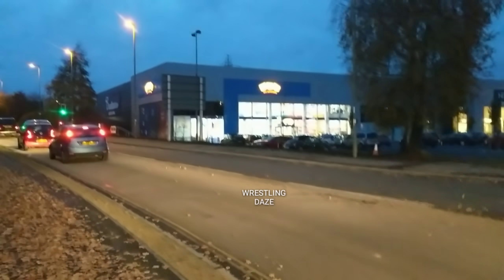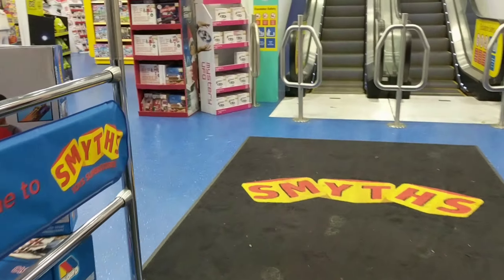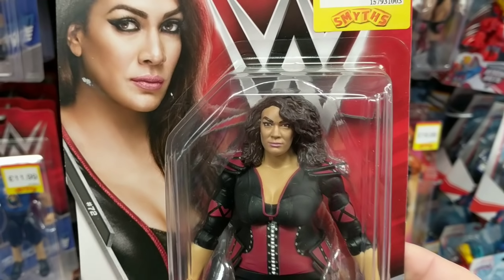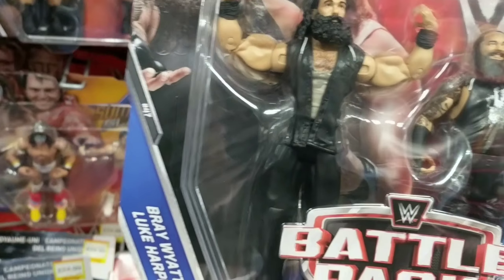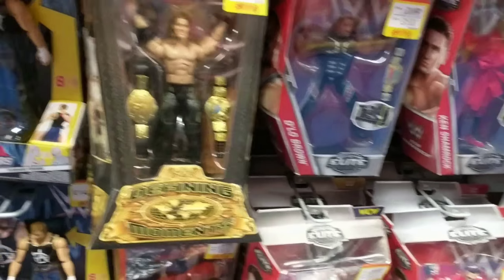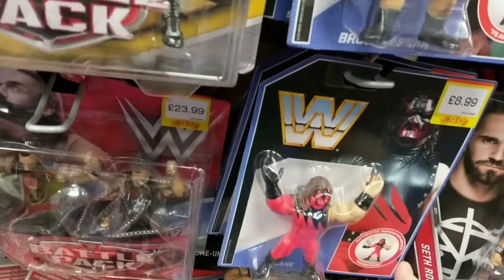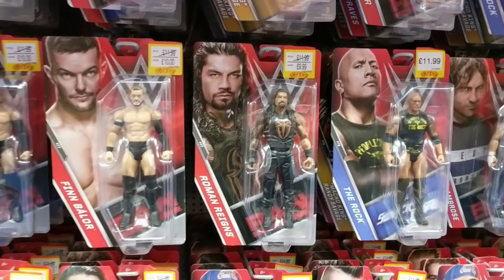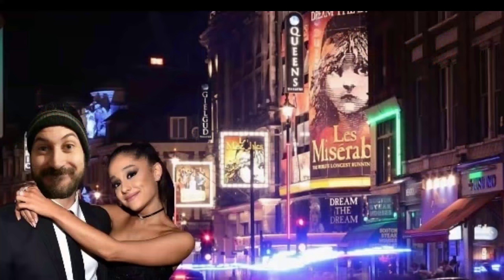TOY HUNT!!! | My Elite & Basic Figure Recommendations!!! | WWE Mattel Wrestling Shopping Fun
WRESTLING DAZE T SHIRTS!!!

INTERNATIONAL FRIENDS
Wrestling Daze T Shirt: £10.80
(using Daze code)
Shipping cost: NOW ONLY £8 OUTSIDE EU

Converted in USD that's roughly $25 FOR T SHIRT & SHIPPING!!!